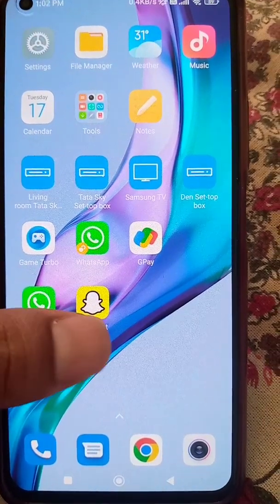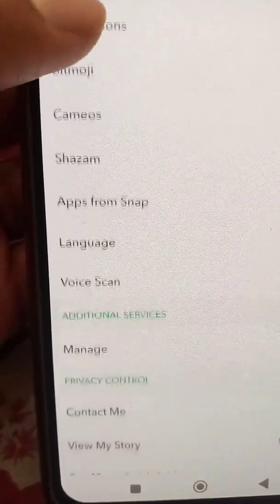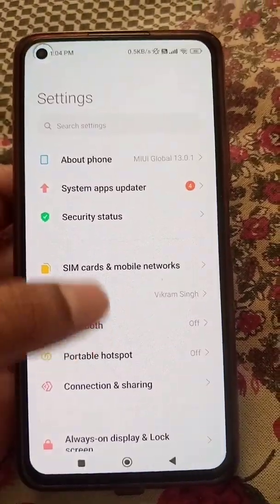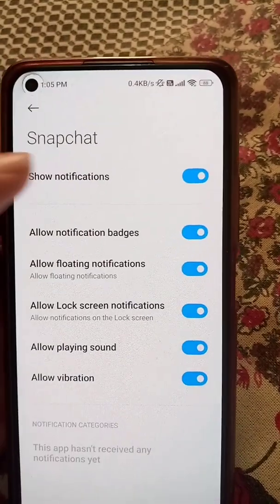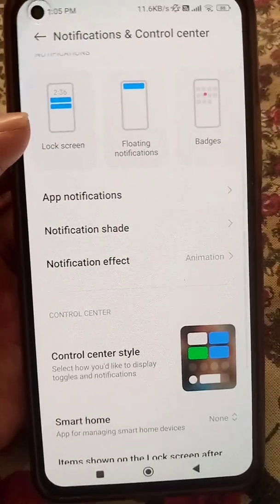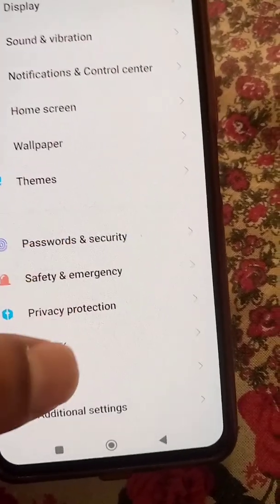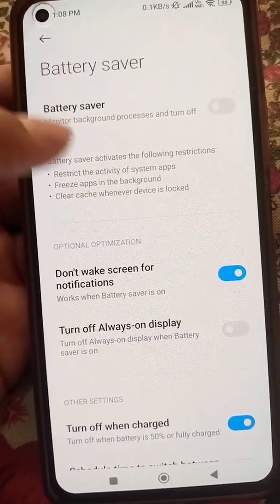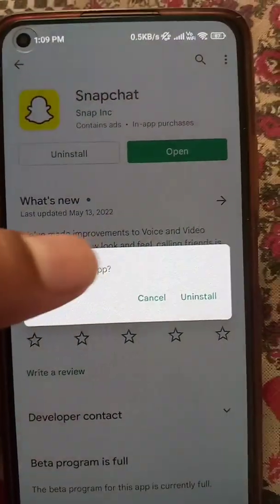Snapchat notifications not working | Snapchat notification problem fix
Snapchat app notifications receiving late solution